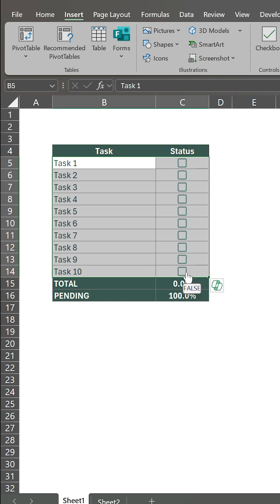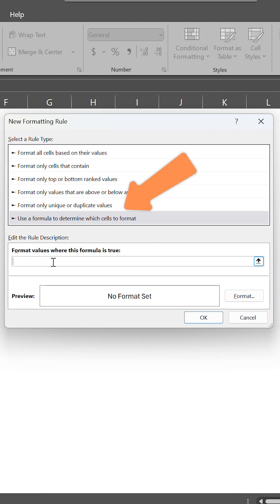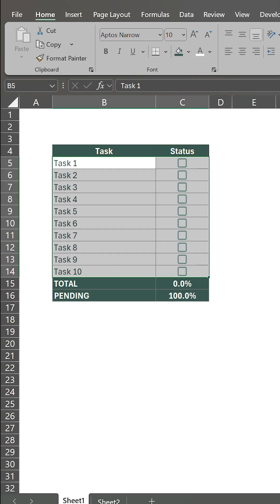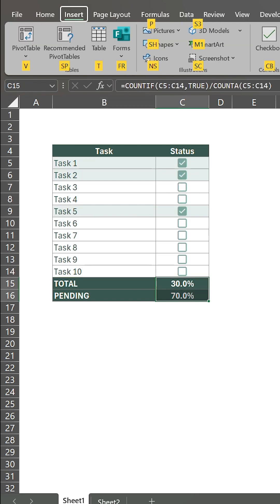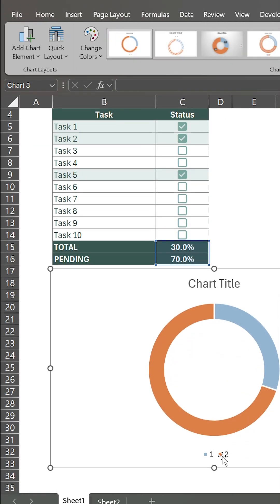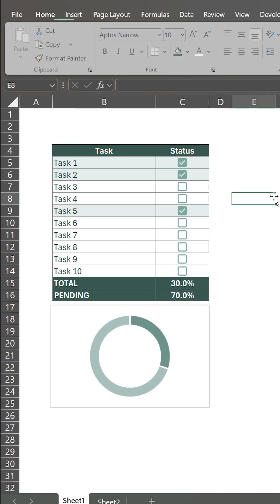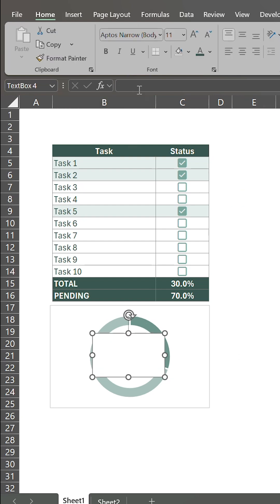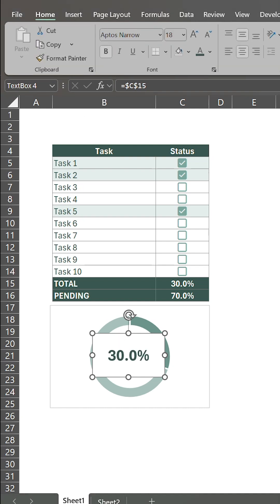How To Create A Task Tracker In Excel (Tutorial)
TASK EXCEL TRACKER TUTORIAL

Follow along to create this beautiful task tracker in excel. Quick and easy step by step excel tutorial in less tha one minute. Can be applied to habit tracker, project progress tracker, or other types of data.